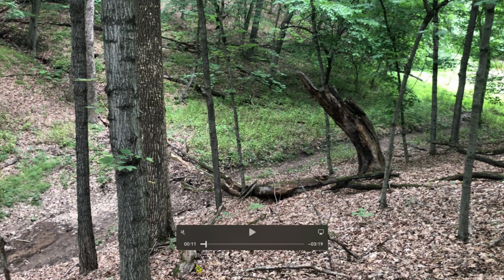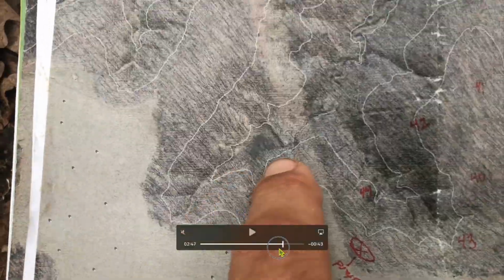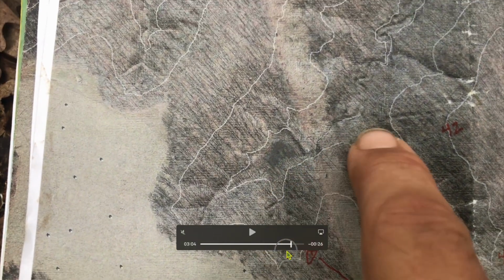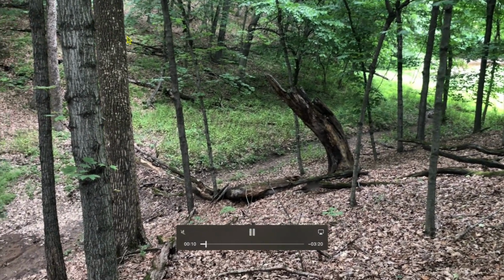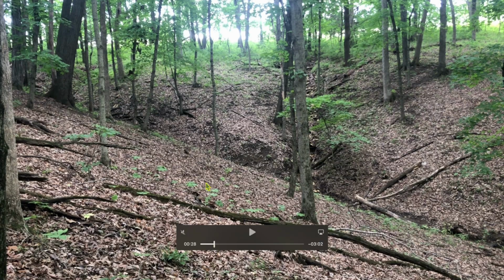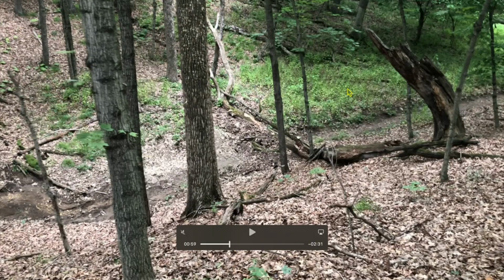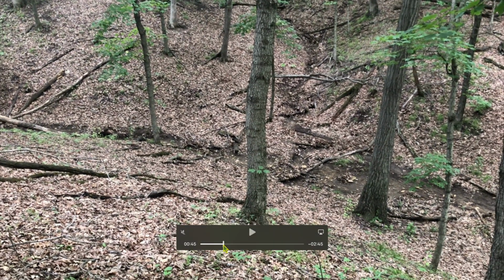Loess Upland Oak Woodland Ecology in Central Missouri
A close examination of some of the features and conditions of an upland oak woodland on Loess soils.
Location is Randolph County Missouri on Gorin soils.
This oak woodland has a few old oaks that are about to be replaced by sugar maple. Sugar maple is becoming more and more common on the higher quality oak woodland sites.